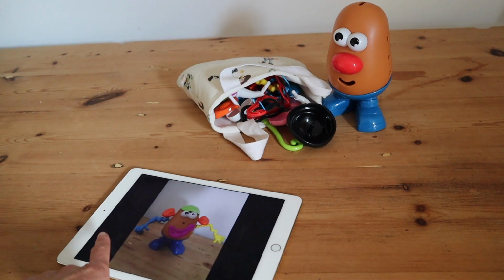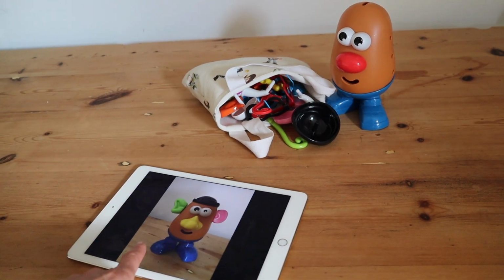How to play a barrier game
Barrier games are a common activity in speech and language therapy sessions.  There's lots of ways to play them and you can target all sorts of communication skills.  This video will give you a simple rundown of how to play a barrier game, plus some creative variations and a list of some of the key skills you can practice with this activity.